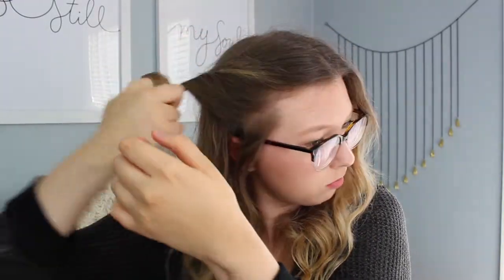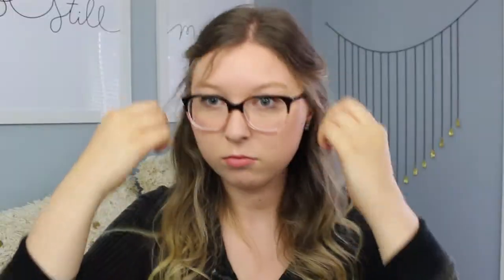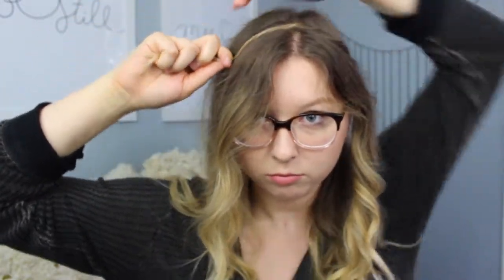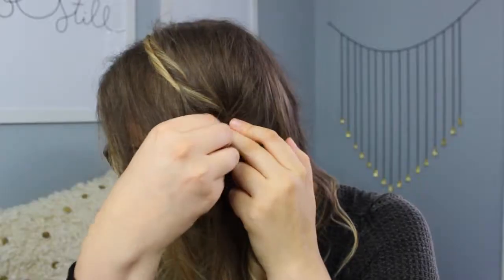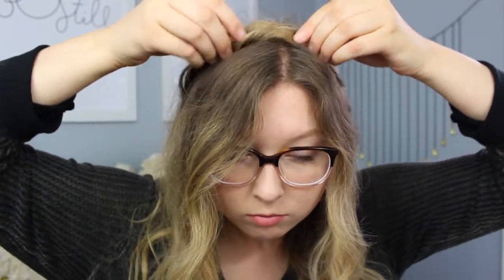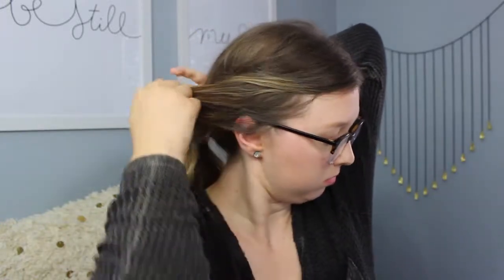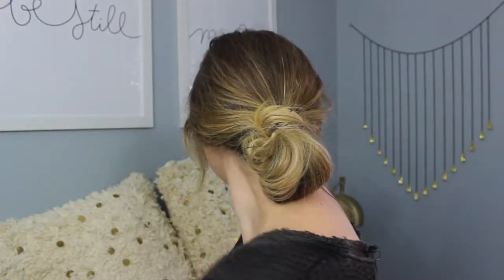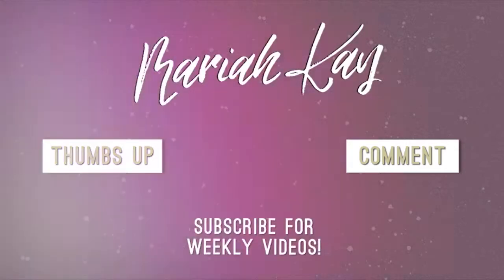Back to School Hairstyles | 5 Cute & Easy Hairstyles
I share 5 easy and cute back-to-school hairstyles with you guys! These back-to-school hairstyles are perfect for when you have to get ready quickly in the morning for work or school! I hope these hairstyles are helpful for you all!

Hello, I'm Mariah Kay! I am a 22 year-old lifestyle vlogger here on YouTube. I make videos on beauty, fashion, fitness, food, and anything else lifestyle! My goal is to spread positivity, love, and encouragement in all my videos. Thanks for stopping by and I hope you stick around!